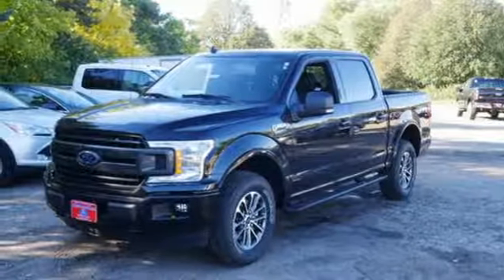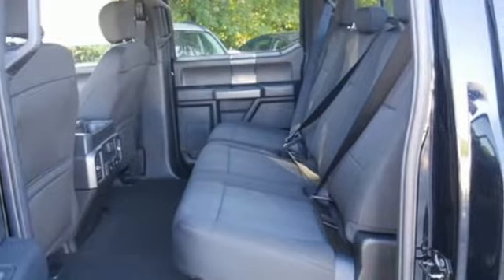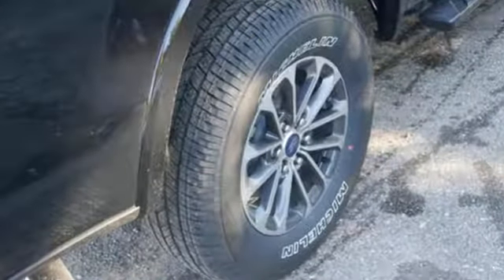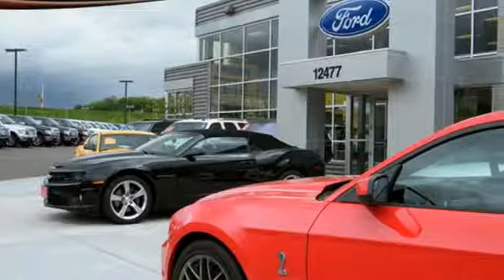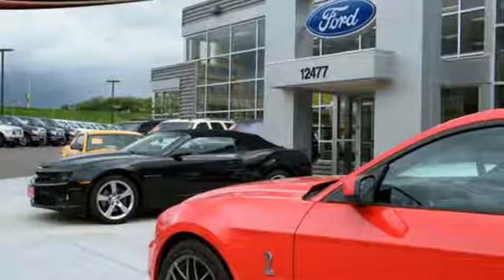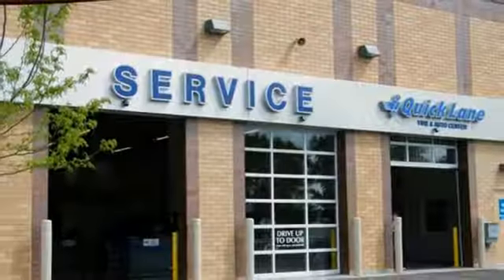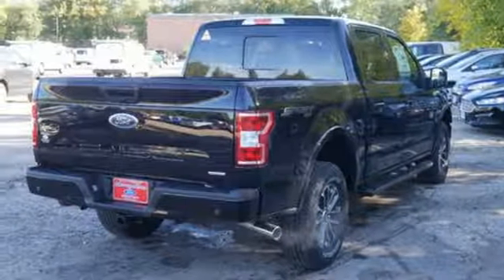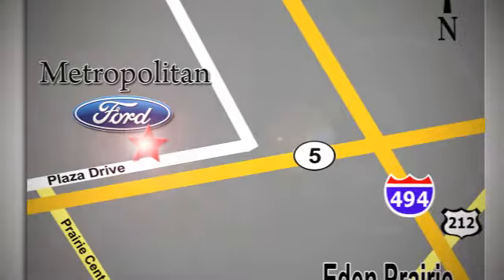New 2018 Ford F-150 Minneapolis MN Eden Prairie, MN #180718 - SOLD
Year: 2018
Make: Ford
Model: F-150
Trim: XLT 4WD SuperCrew 5.5' Box
Engine: 213 L V6 Cyl.
Transmission: Automatic
Color: SHADOW BLACK
Interior: BLACK
Stock #: 180718
VIN: 1FTEW1EG0JKF58288

Address:
12477 Plaza Drive